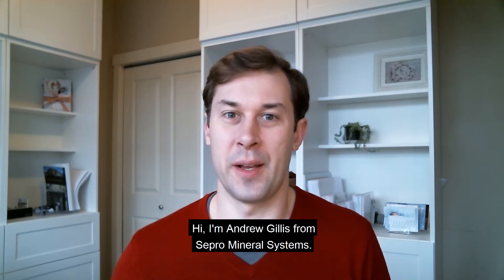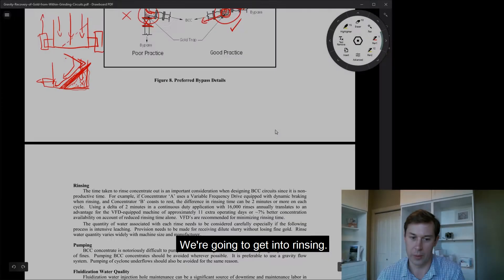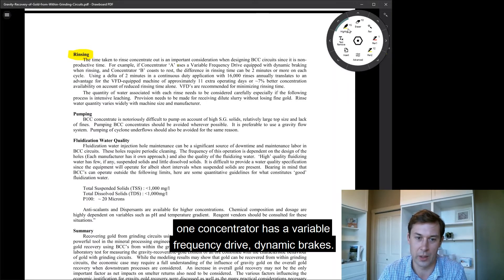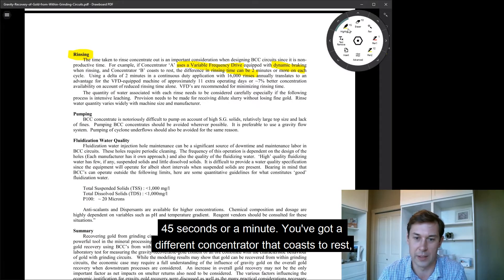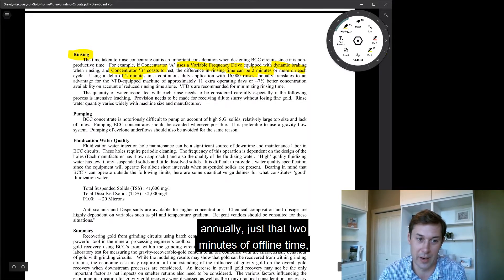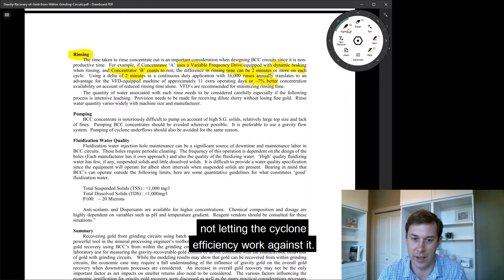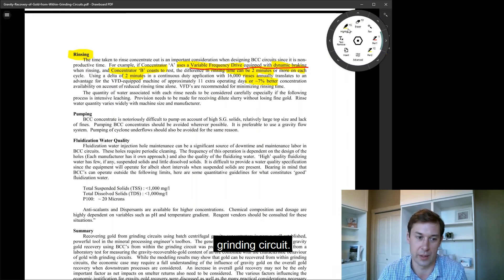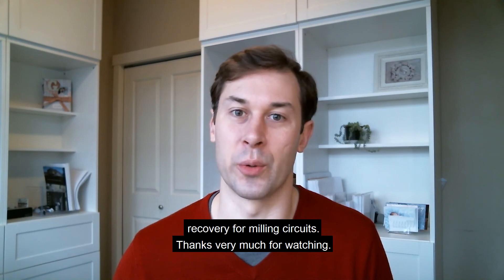The Hidden Downtime of Gravity Concentrators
Every minute that a gravity concentrator spends offline is time that could be spent pulling gold out of a grinding circuit.